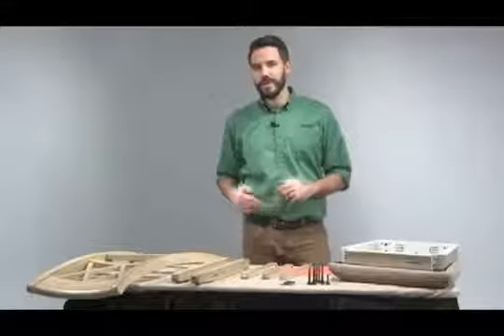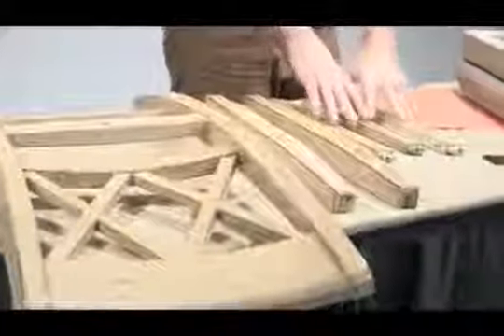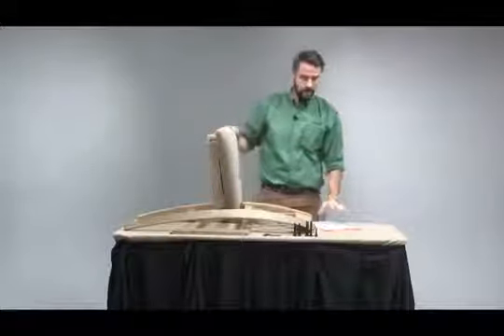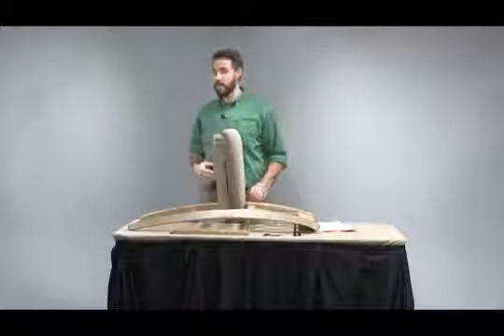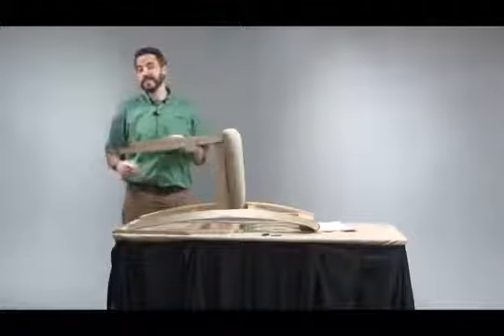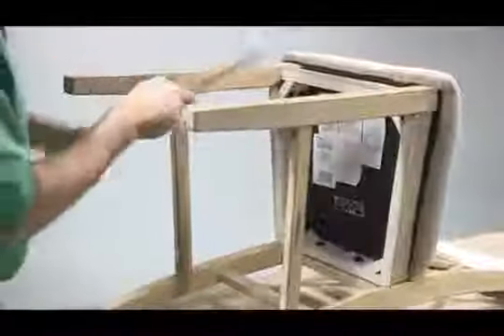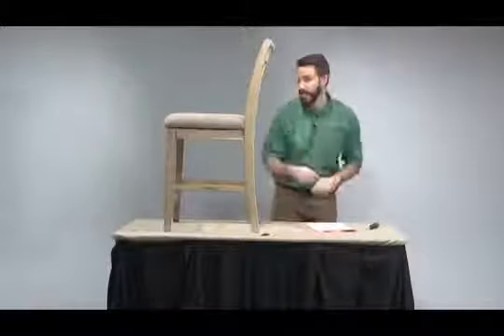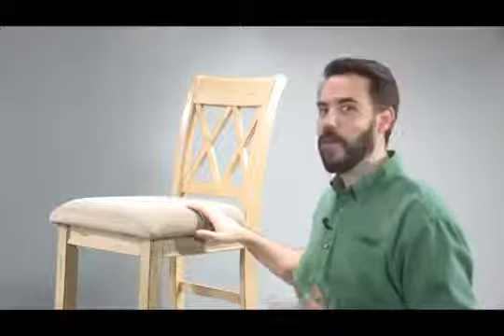Ashley HomeStore | Barstool with Stretchers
Ashley HomeStore | Barstool with Stretchers, Ashley HomeStore | Barstool with Stretchers